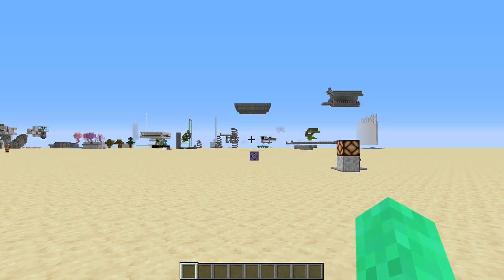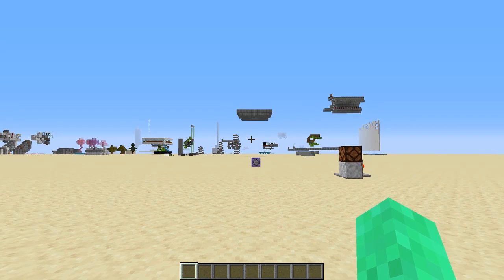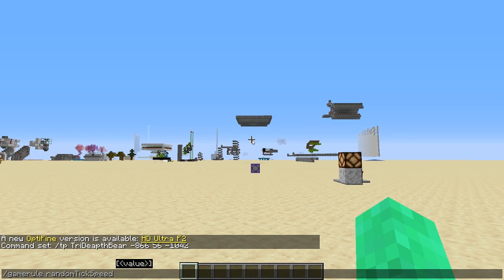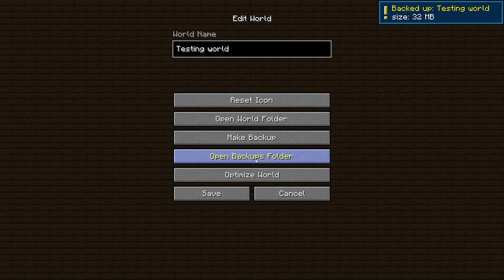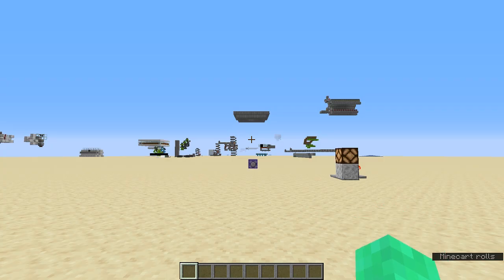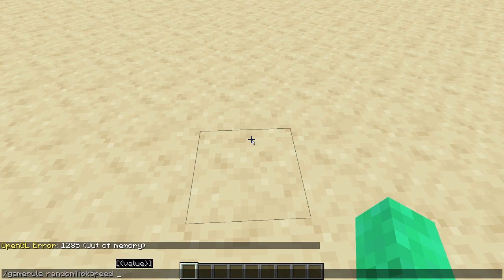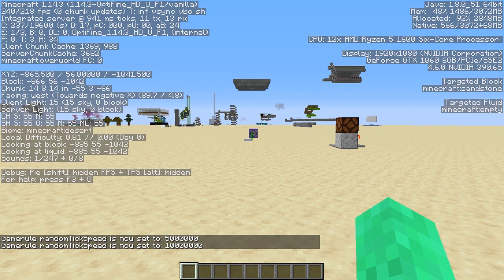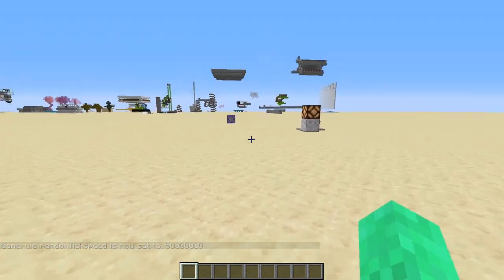How to fix the infinite teleport loop without loading a backup!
Hey guys, today I'll be showing you how you can fix the infinite teleport loop, and how to change the random tick speed if you accidentally set it too high and can't get into your world anymore!